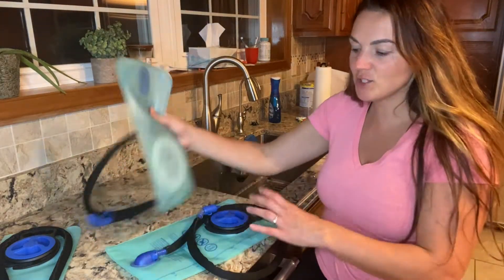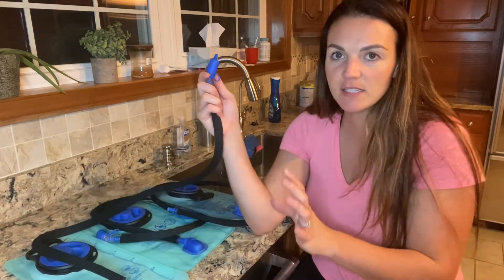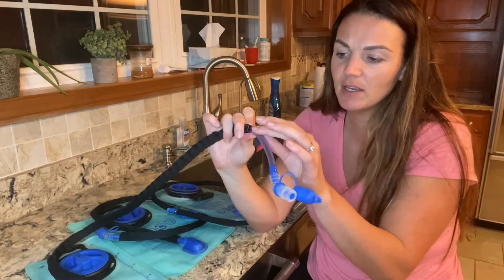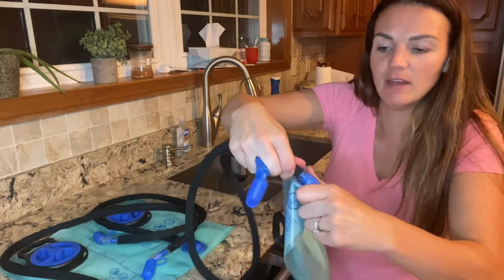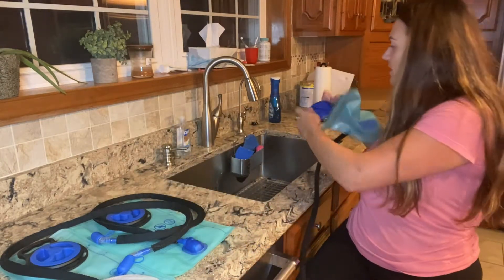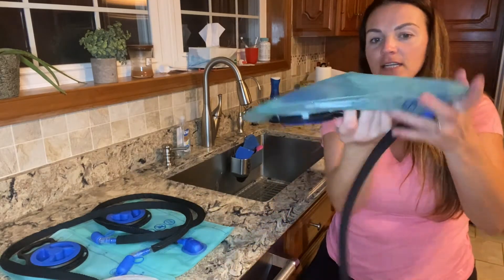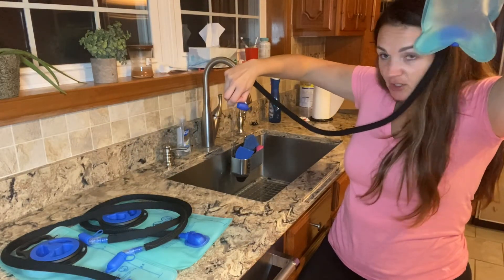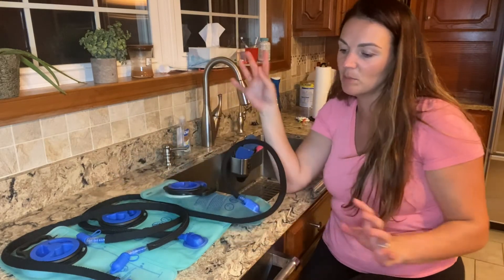Review of Mothybot 3L 2L 1.5L Hydration Bladder, Upgraded Leak Proof 50OZ/ 70OZ/ 100OZ 3 Liter